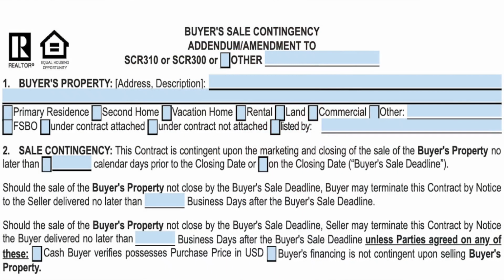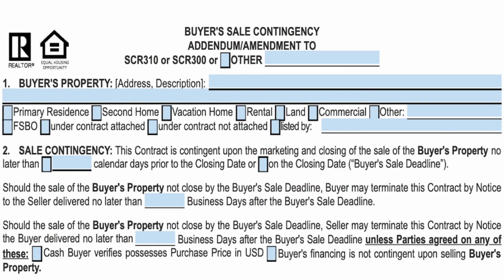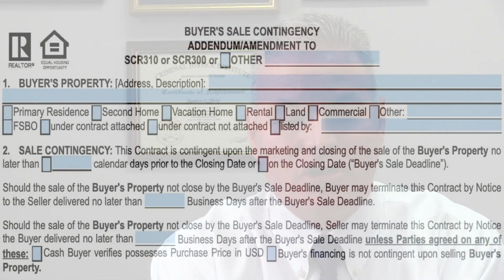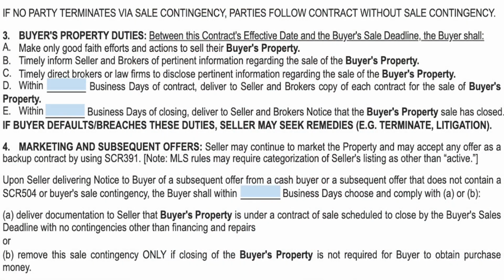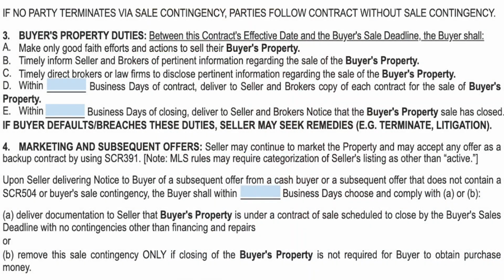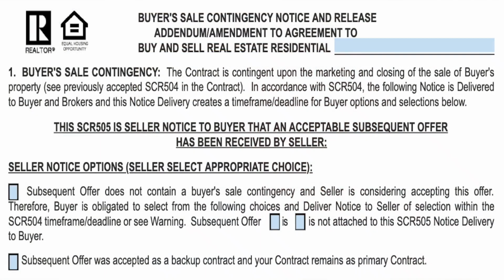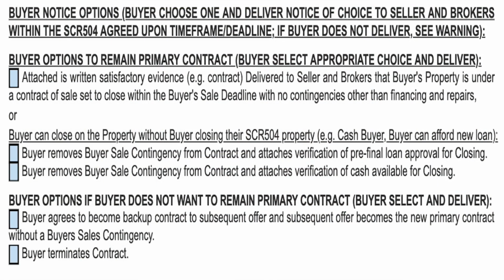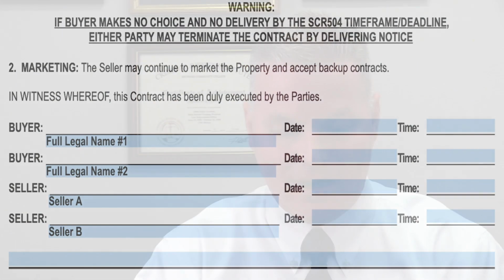Buyer's Sale Contingency SCR Form 504 & Buyer's Sale Contingency Notice and Release SCR Form 505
Fast Forward to sections by going to the appropriate time sections:

SCR504- Section 1 - 01:40
SCR504 - Section 2 - Sale Contingency - 3:24
SCR504 - Section 3 - Buyer's Property Duties - 10:39
SCR504 - Section 4 - Marketing and Subsequent Offers - 10:39
SCR505 - Introduction / Section 1 - 19:16
SCR505 - Section 2 - Seller Notice Options - 21:02
SCR505 - Section 3 - Buyer Notice Options  -  22:55
SCR504 & SCR505 - My Disclaimer - 28:03

This video is about the Sale Of Buyer's Real Property Contingency Addendum (SCR Form 504) and the Buyer's Sale Contingency Notice and Release (SCR Form 505) created by the SC Association of REALTORS®. Its sole purpose is to help associated licensees of the Berkshire Hathaway HomeServices C. Dan Joyner REALTORS® offices in Simpsonville, SC and Greer, SC to learn and refer back to in times when needed.

If you are watching this video and you are not an associated licensee with the office that I broker, please refer questions to your Broker In Charge as he or she may wish you to use or complete this document in a way other than what I share with the associated licensees of my office. In any case, always follow your Broker In Charge's Specific Instruction(s).

Together, we can make doing real estate in South Carolina a much smoother experience for the agents and parties involved.